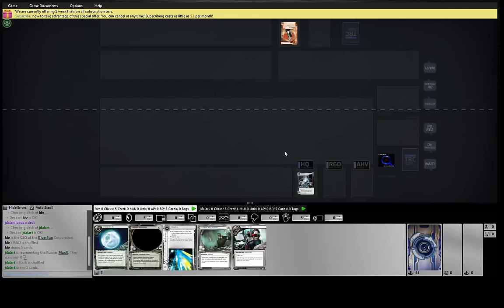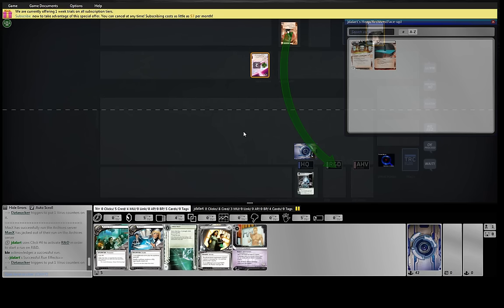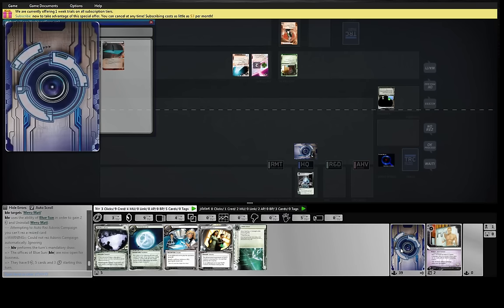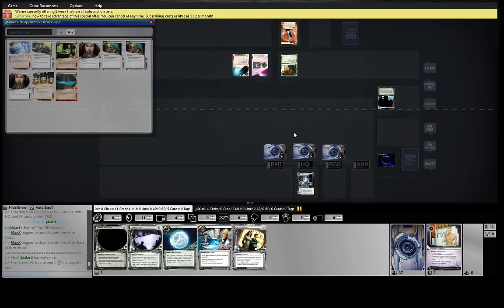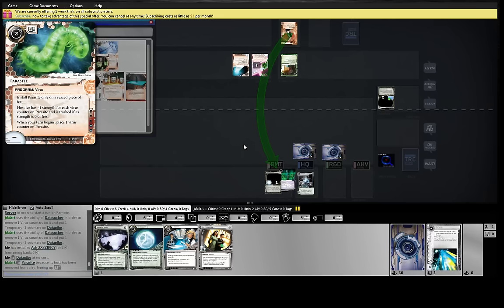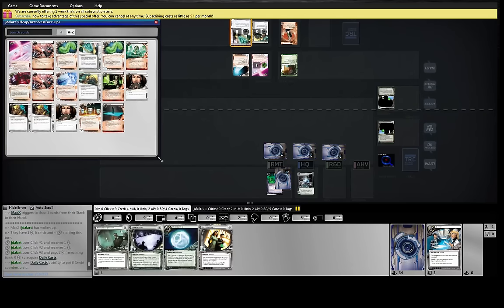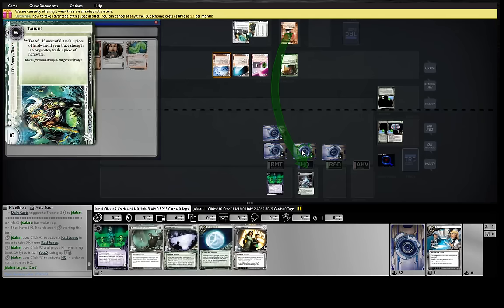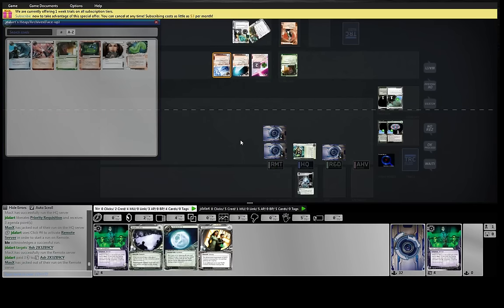kiv (Blue Sun Bootcamp) vs jdalart (MaxX Net Ready)